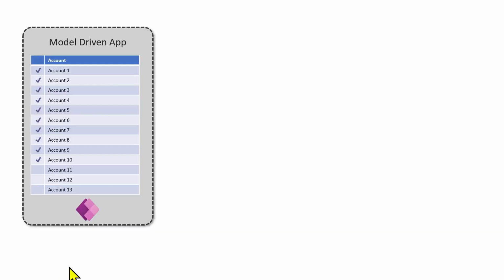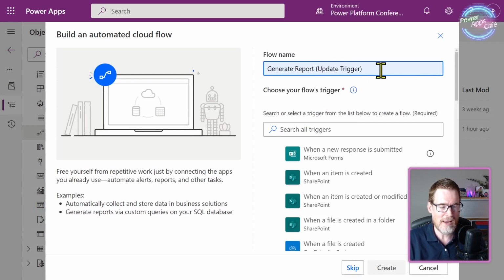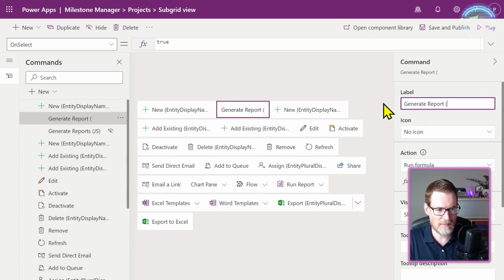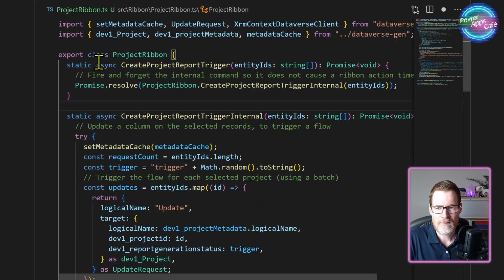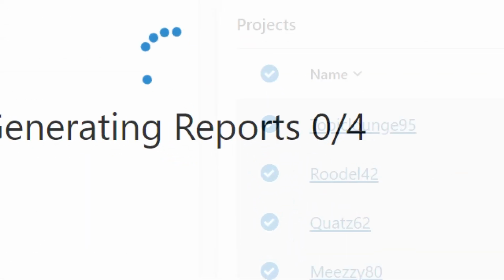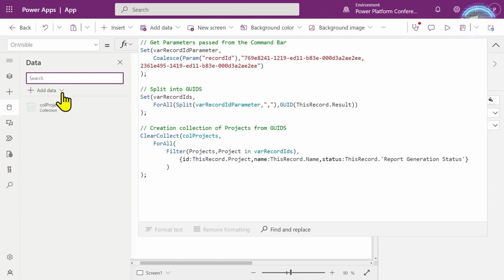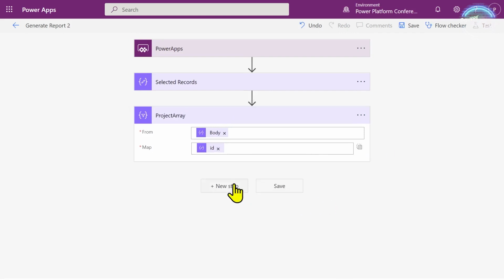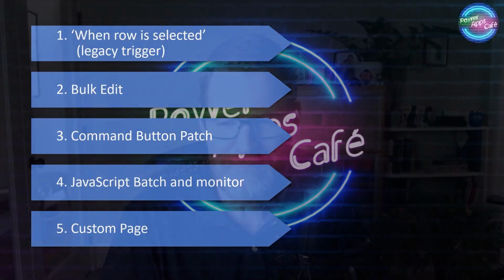5 ways to run a flow on multiple records inside a model-driven app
Join me as I break down 5 of the most common ways of running Power Automate Cloud Flows on multiple selected records from inside a model-driven grid.

Links from the video:
👉My free course on writing JavaScript web resources for model-driven apps

👉 How to work around the 2-minute timeout when calling flows from Power Apps

00:00 Introduction
01:07 #1 - Legacy Flow Button
03:53 #2 - Bulk Edit
08:16 #3 - Power Fx Modern Command Grid Button
12:59 #4  - JavaScript Modern Command Grid Button
19:20 #5 - Custom Page to run a single flow for multiple records
32:06 Summary